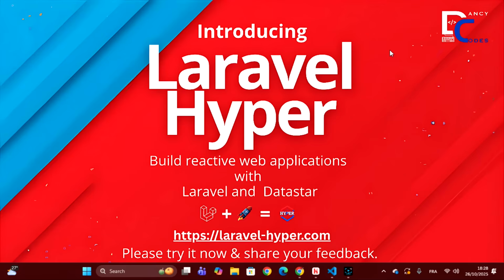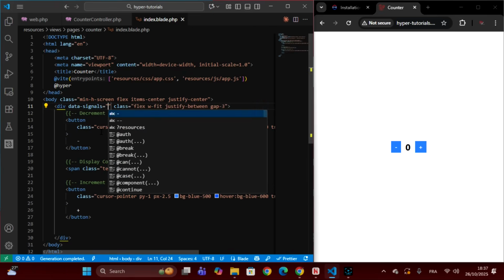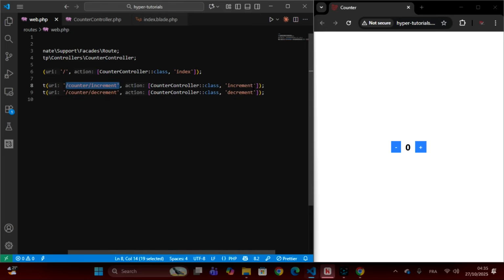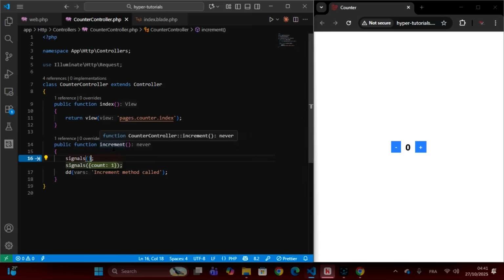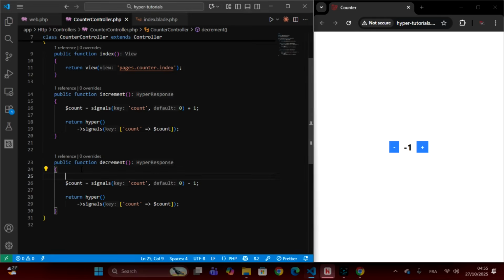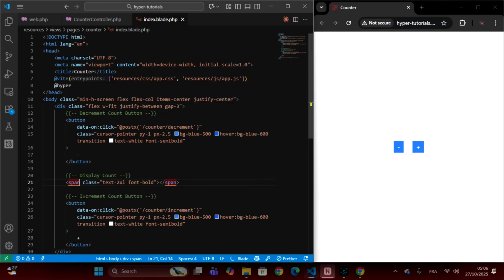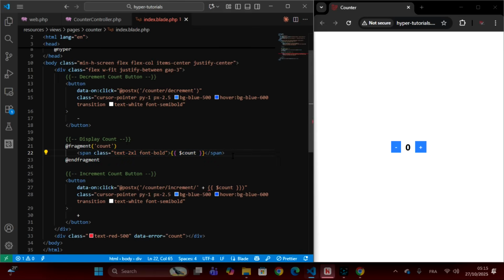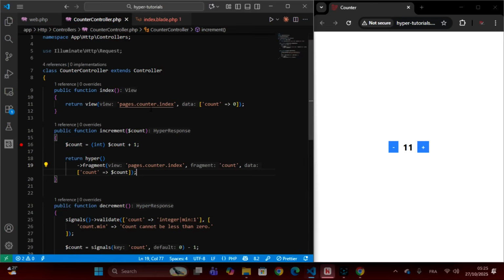Welcome to Laravel Hyper | Laravel Hypermedia Reactivity with Datastar | HTMX + Alpinejs ~= Datastar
We are excited to bring this package to the Laravel Community and we're 100% certain that you'll love. This package seemlessly integrates Datastar to Laravel to provide reactivity to your natural Laravel workflows. Build with Blade and Controllers as usual and use Laravel Hyper to handle reactivity.

Most especially, if you enjoy or where inspired to use HTMX + Alpinejs with Laravel, you'll definitely enjoy this!

We are expectant of your feedback and comments. Give it a try and let's write the Hypermedia history of Laravel together.